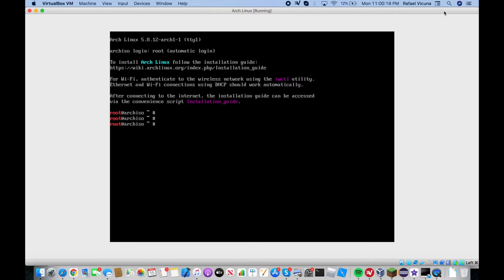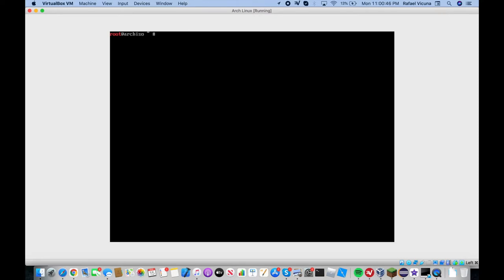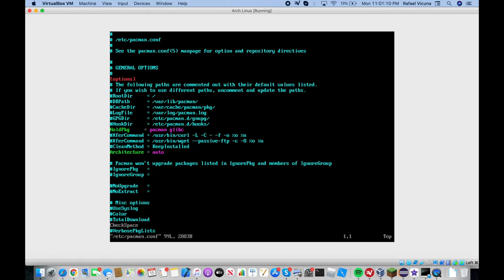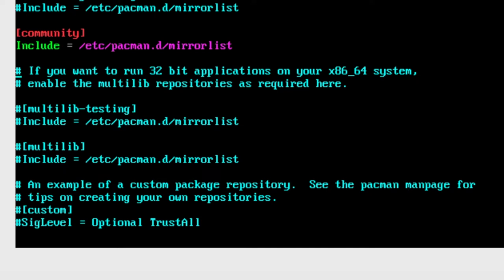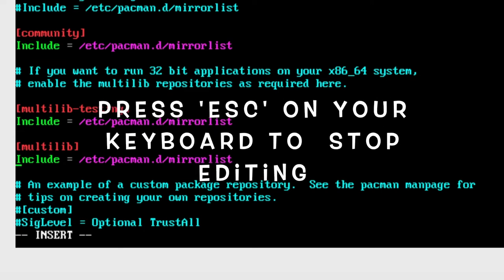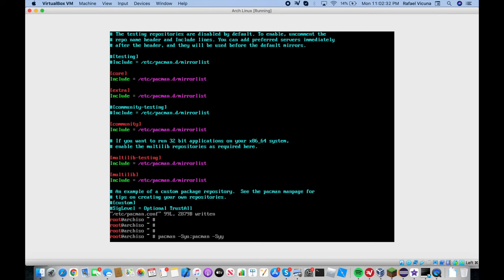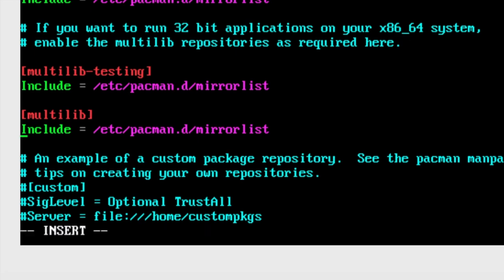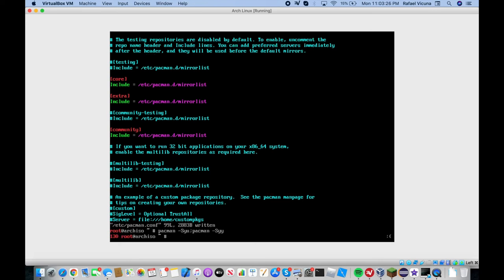How to Enable or Disable the Multilib Repository in Arch Linux 2021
Commands: vim /etc/pacman.conf

Edit out the hashtags in front of the multilib repository and there you go!

I will be using vim as the editor for this, but you can also use "nano" instead of vim, if you find that much easier.

Once it is enabled, you can run and build 32 bit applications on 64 bit arch linux systems!

2021 Arch Linux